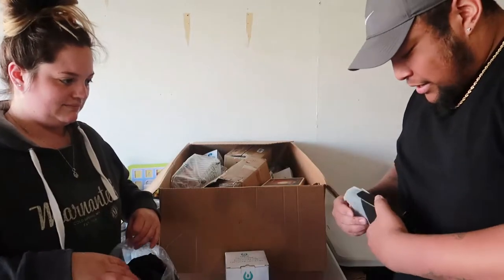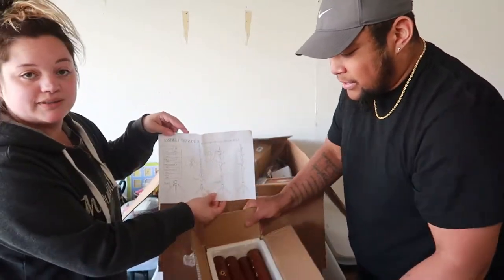Unboxing 2 Amazon Coffin Boxes | Amazon Returns | Should We Buy More?!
Lex and I decided to try out a couple of amazon coffin boxes " smalls " and see what it was all about! You wont believe what we found in our second box!